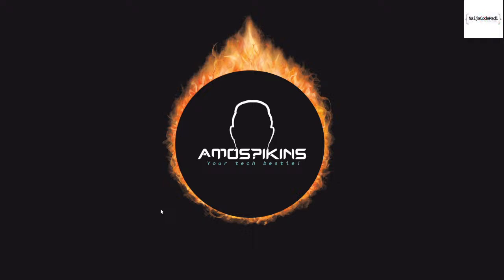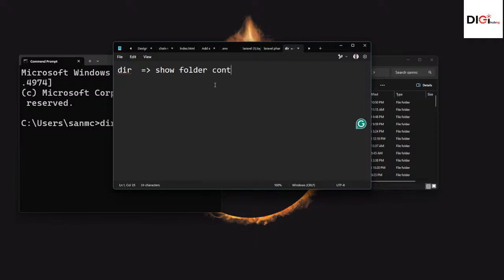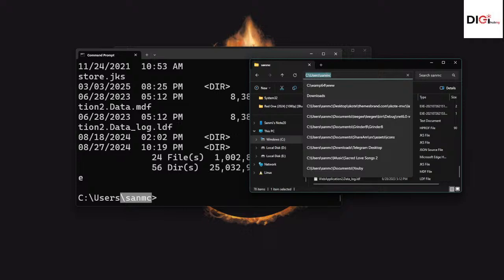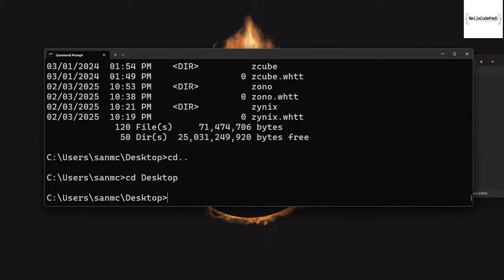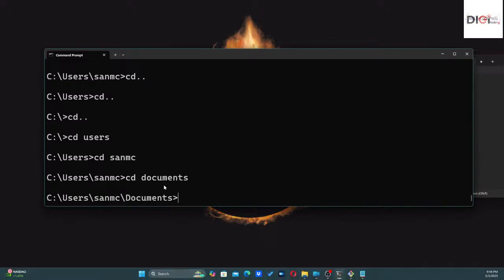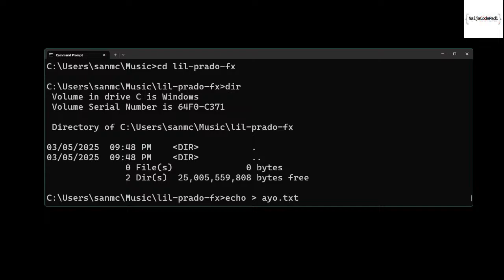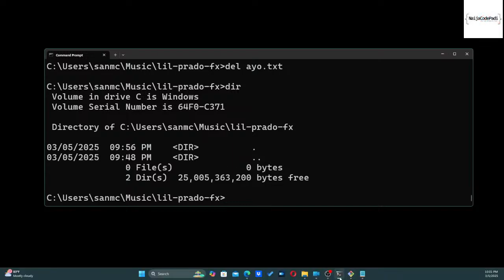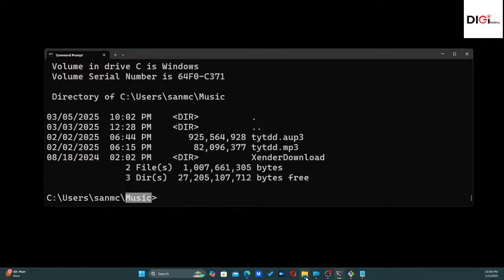Frontend Development for Absolute Beginners – Live Class 2 (INTRO TO CMD/CLI/MSDOS)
INTRO TO CMD/CLI/MSDOS
Welcome to this live beginner-friendly session where we’ll break down Frontend Development in a simple, practical way! Whether you’re completely new to coding or looking to understand how websites are built, this session is for you.

What You’ll Learn:
✅ CLI/CMD
✅ HTML Basics – Structure of a webpage
✅ CSS Fundamentals – Styling and layouts
✅ Git and GitHub
✅ JavaScript Introduction – Making websites interactive
✅ React
✅ Building a Simple Web Page – Live demo
✅ Best Tools & Resources to kickstart your journey

Live Q&A
Ask your questions in the chat, and I'll answer them during the session!

👉 Follow for more : Amospikins on all Socials